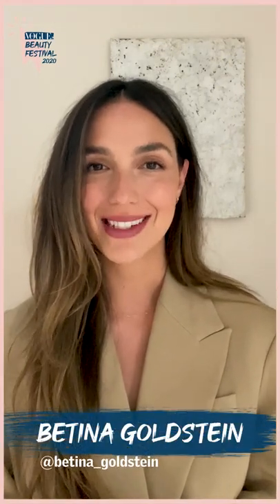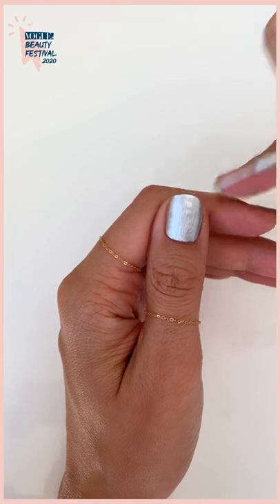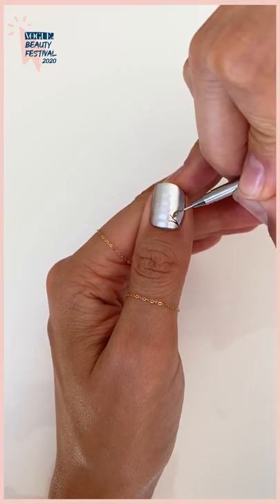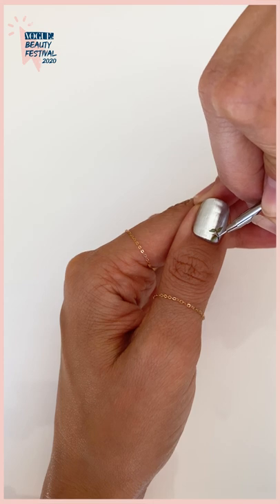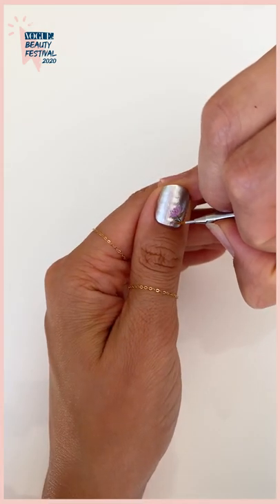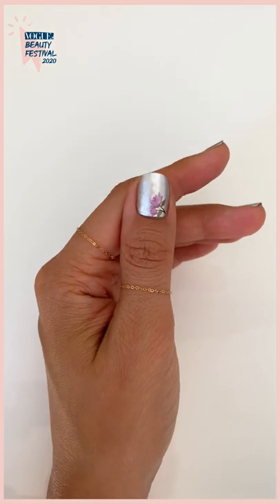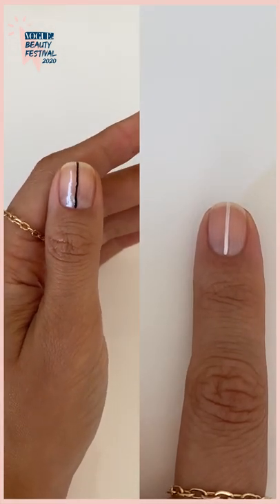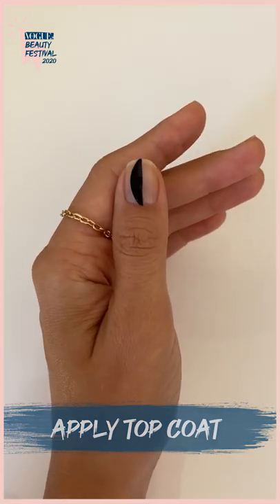DIY Nail Art with Nail Artist Betina Goldstein | Vogue Beauty Festival 2020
Are pretty florals your style or do you prefer a monochromatic graphic look? Betina Goldstein has you covered with this super easy nail art tutorial, either way. All you need are some pots of nail colours, a fine brush, and tips that the celebrated nail artist shares here.

Editing: Geometry Encompass